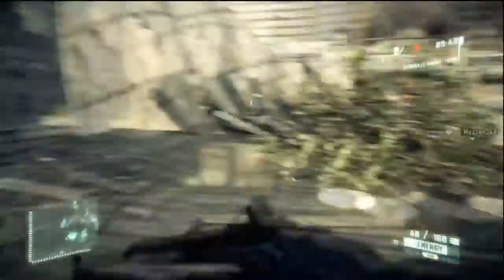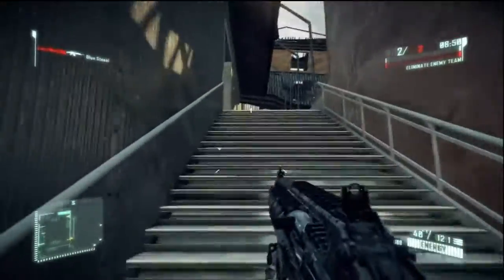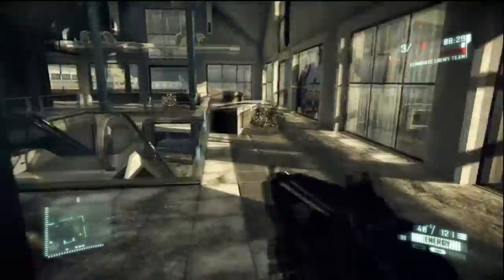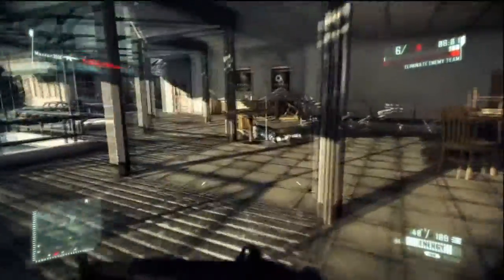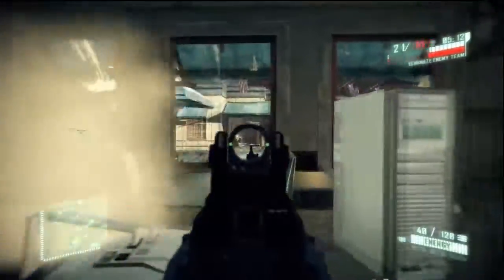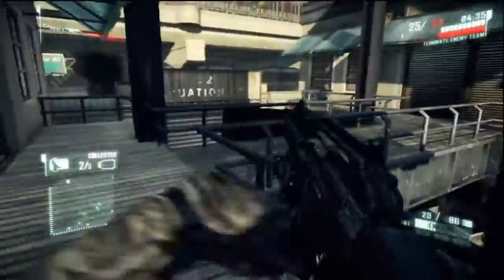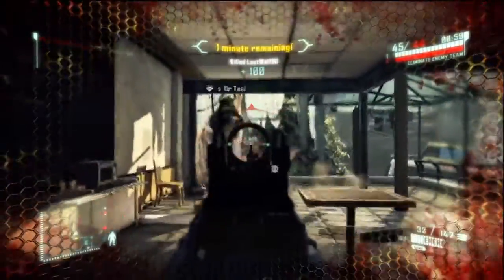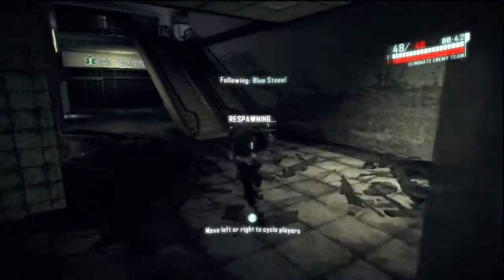Crysis 2 Team instant action Pier 17 19-4 My first game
Buy the game NOW!
Leave a like rating if you enjoyed as it helps the video get noticed.